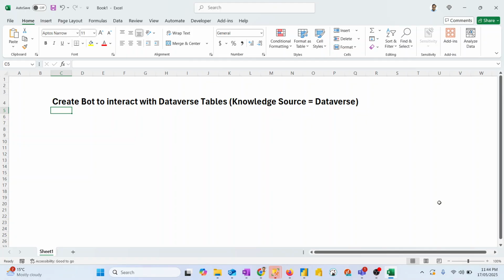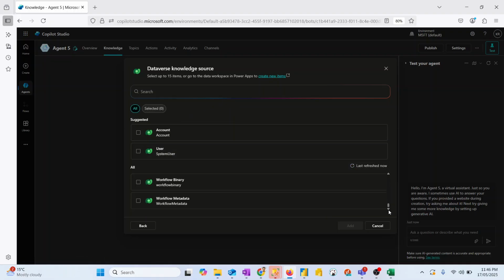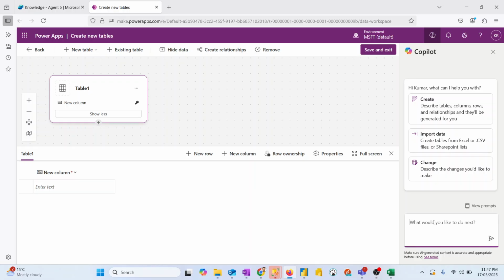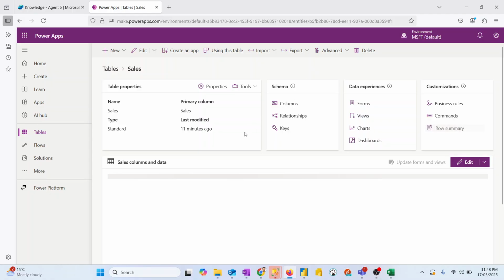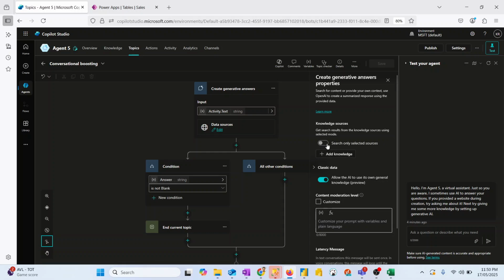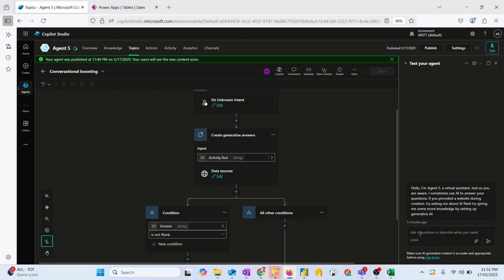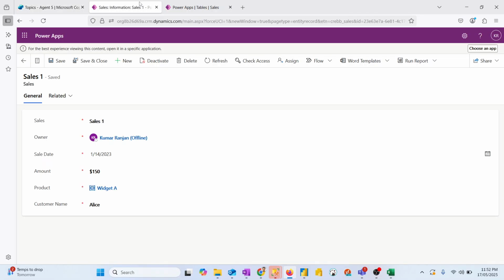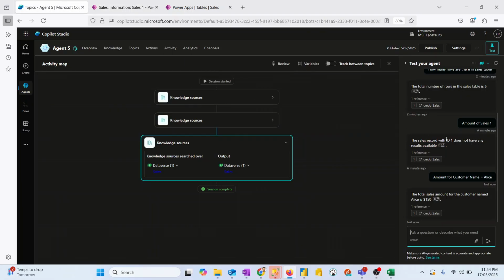Create Chat-bot/Agent using Dataverse Tables As a Knowledge Source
The video explains on how to  Create a chatbot or virtual agent using Microsoft Copilot Studio by connecting it to Dataverse tables as a knowledge source.
 This allows the bot to fetch, understand, and respond to user queries based on structured business data. By leveraging Dataverse, the bot can provide accurate and dynamic answers from CRM or custom business tables. It's ideal for scenarios like customer support, internal FAQs, or data-driven assistance.